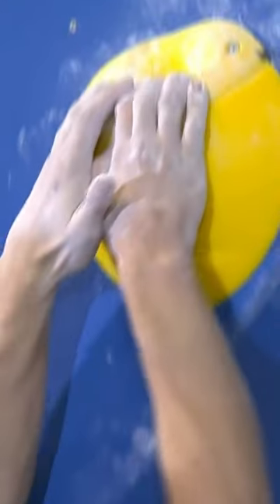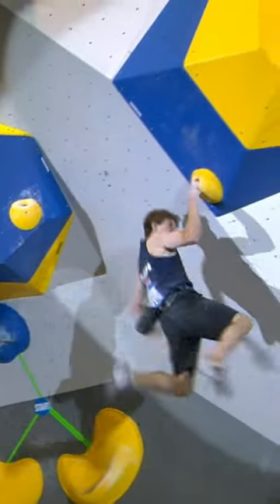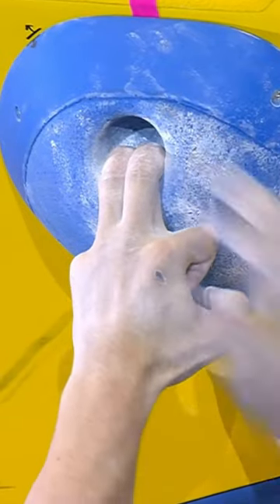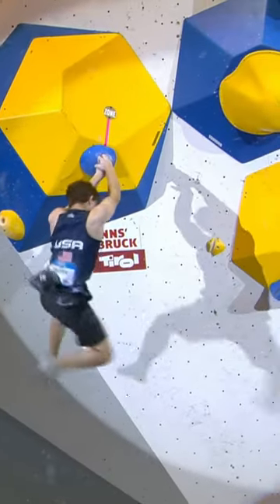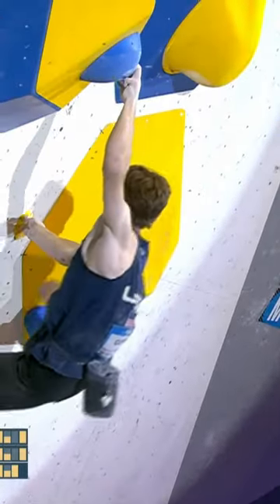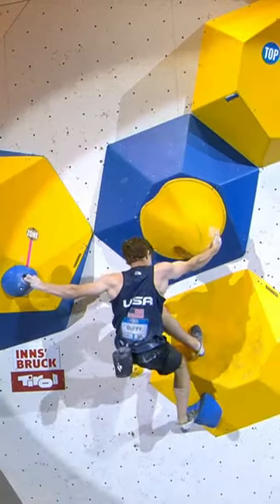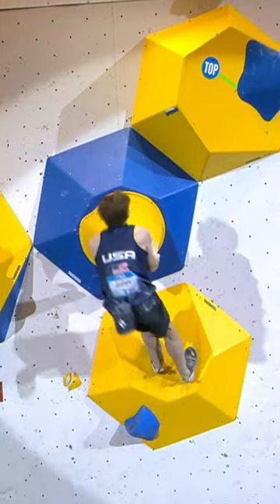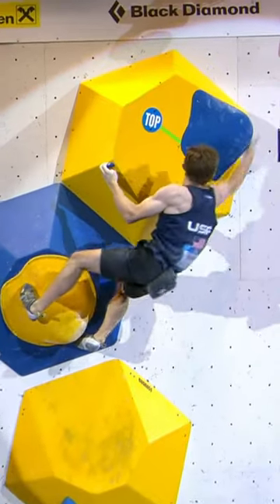Colin Duffy 💪🏼 IFSC World Cup Innsbruck 2022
INSANE 🔥He chalked up with a 2 finger pocket lock off